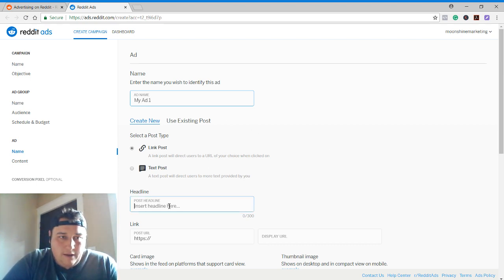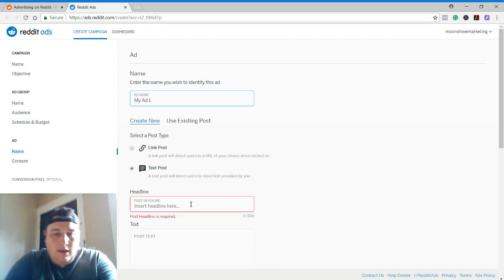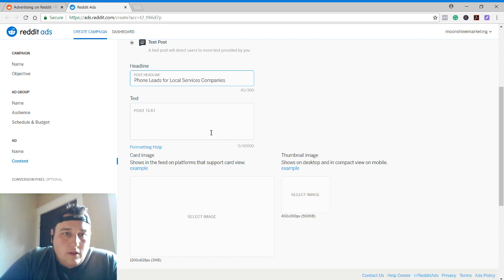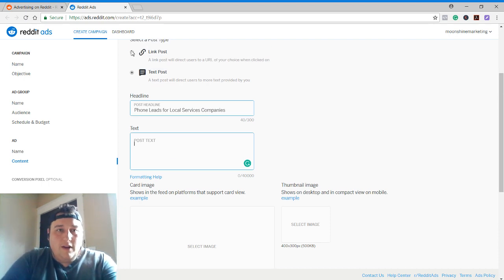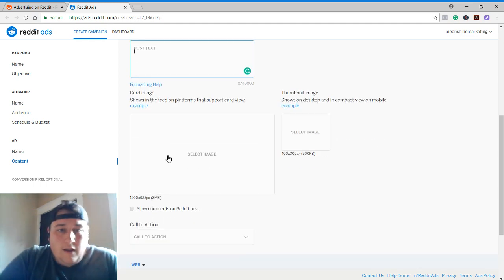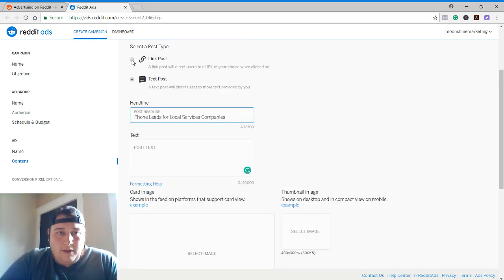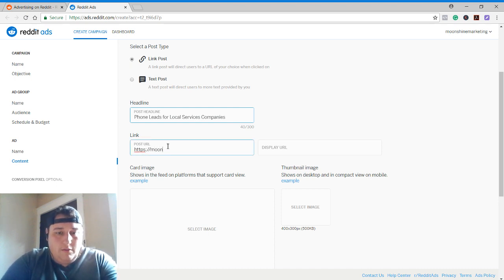Setting up your first Reddit Ad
Step by step how to setup your first reddit ads for your small business or startup.